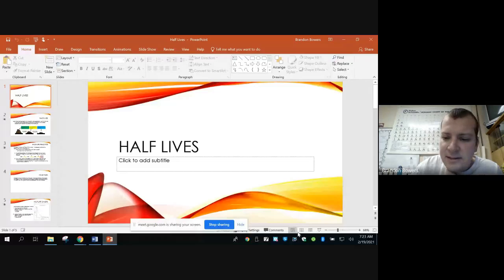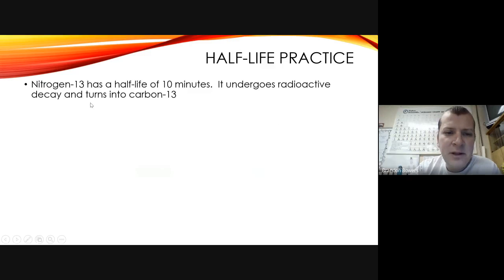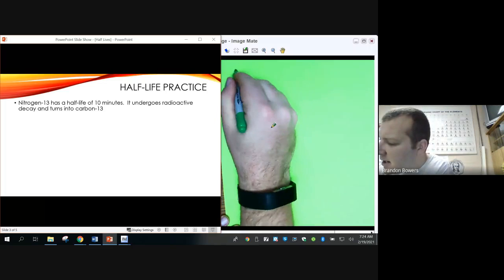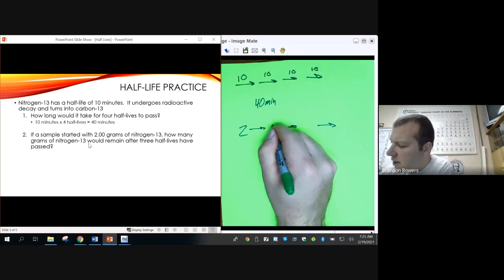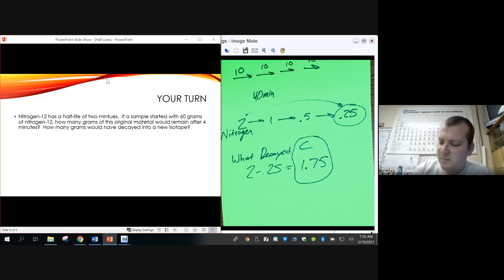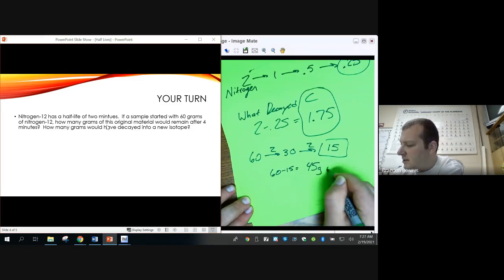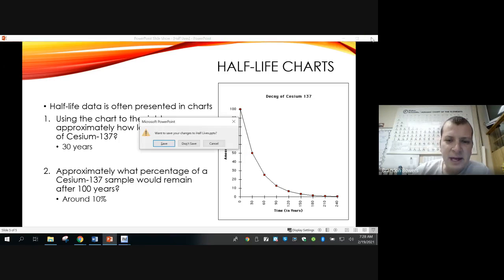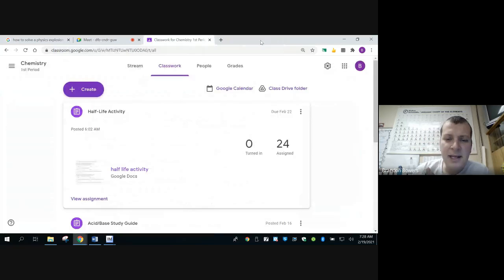February 19, 2021 Chemistry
dfb-cndr-guw (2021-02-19 at 04:21 GMT-8)